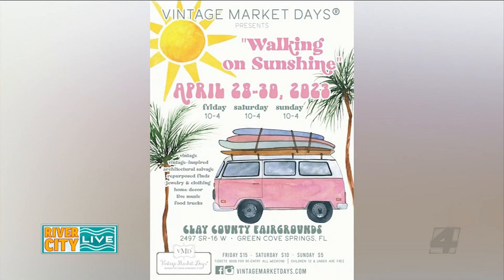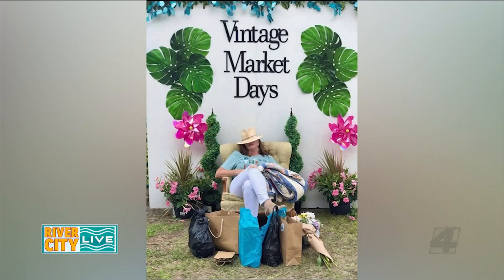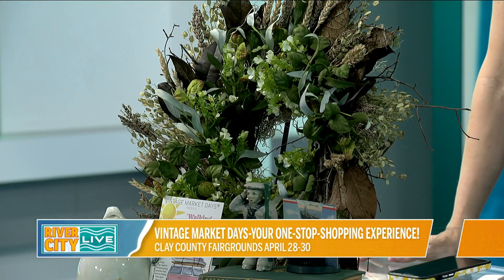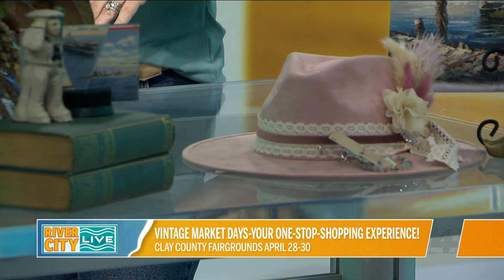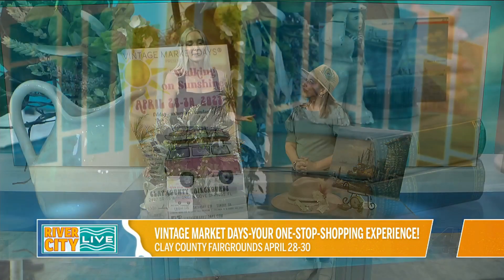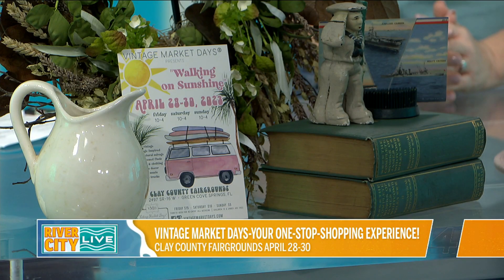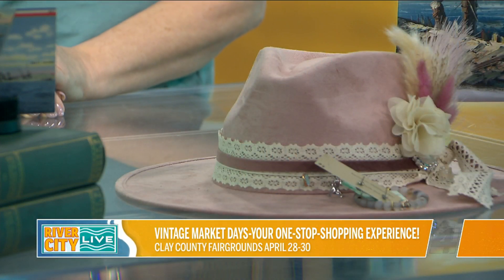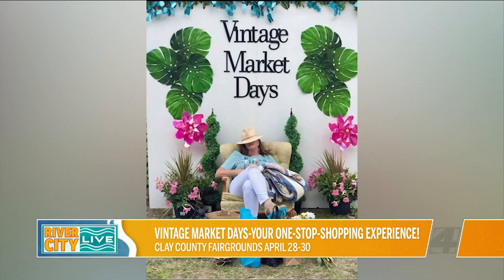Vintage Market Days- One stop shopping experience